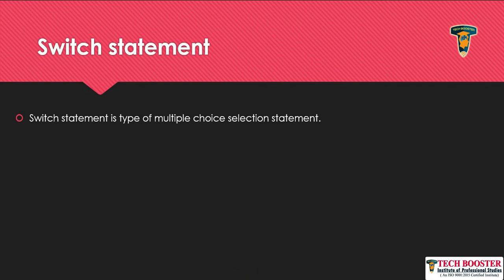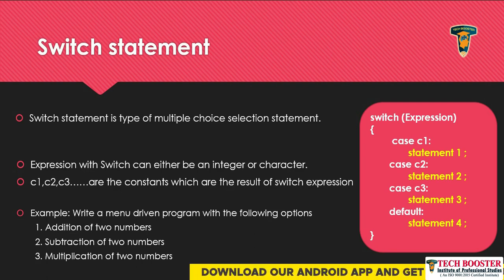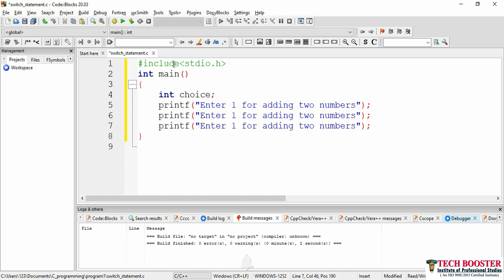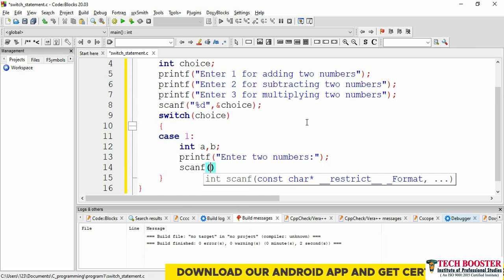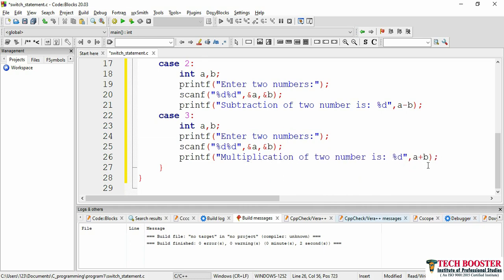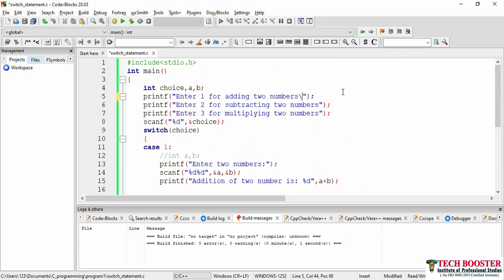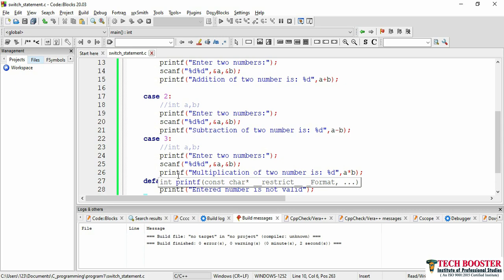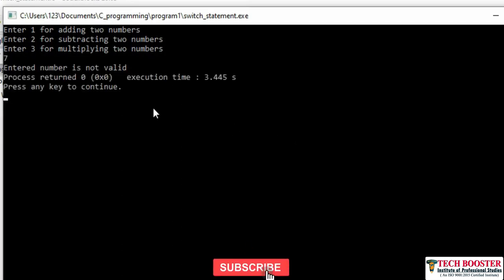Switch Statements in C language | C Programming Tutorial | C Programming Course | Lecture 15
This TechBooster video on C programming talks about Switch statement in C programming. Solved practical questions included. This is a part of our complete C programming course